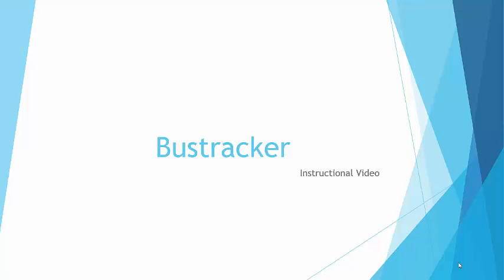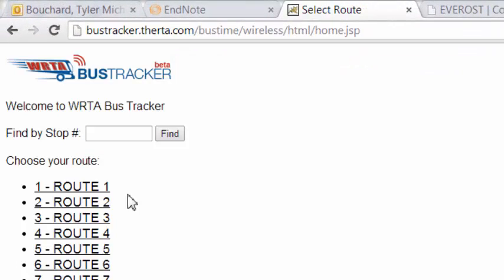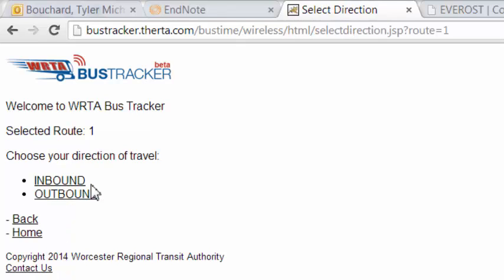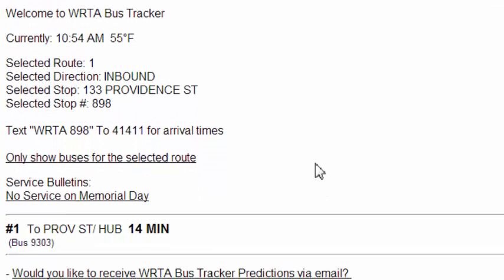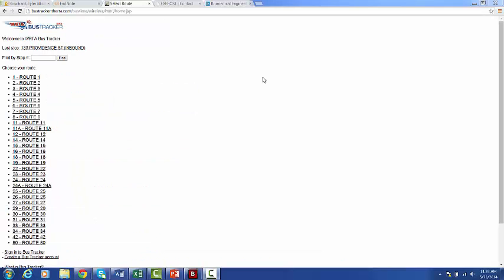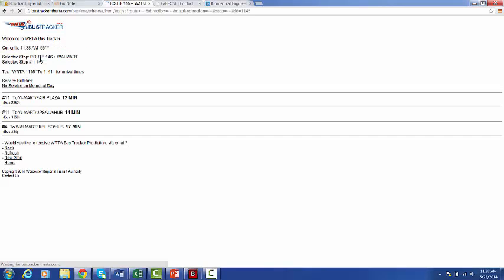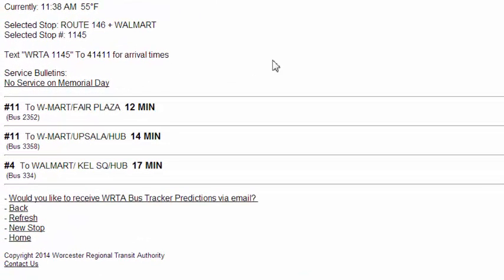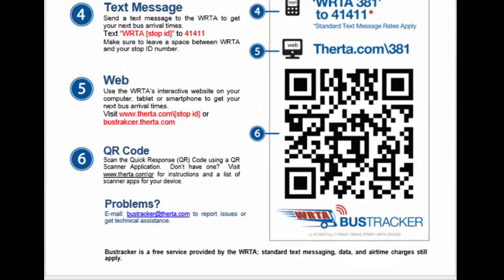WRTA Bustracker - Track by Mobile Web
This tutorial shows you how to use the WRTA's bustracker to track your bus using the Internet on your mobile device or smart phone.